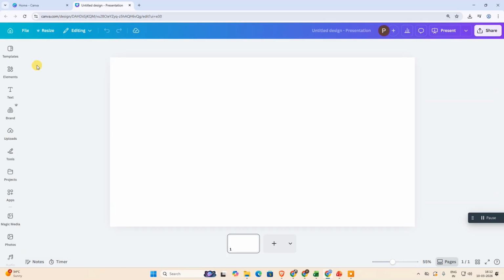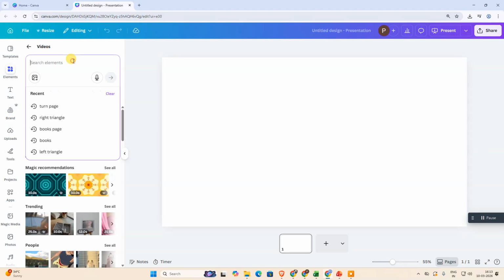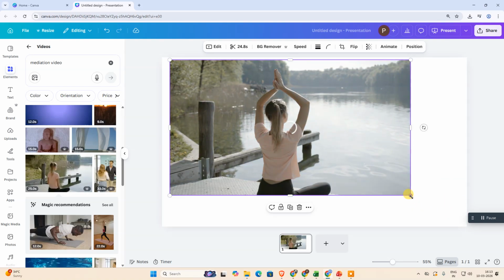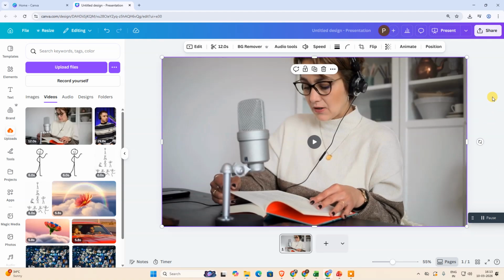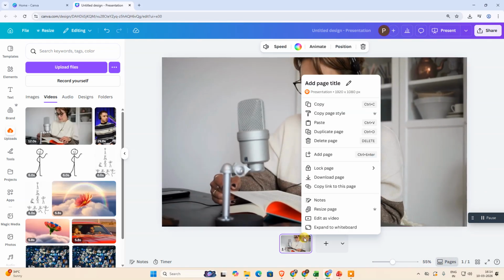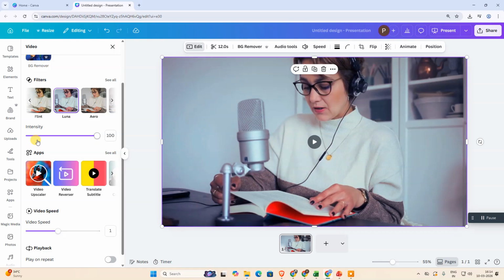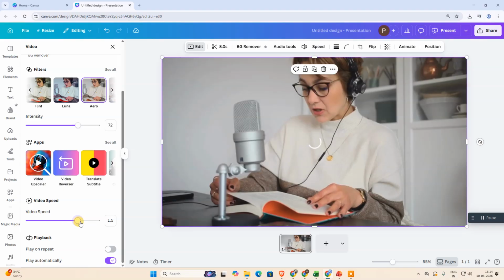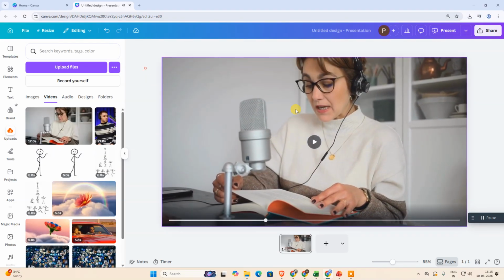How to Insert Video in Canva Presentation (Step By Step)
In this tutorial, you will learn how to insert a video into a Canva presentation. The guide covers uploading your video, placing it into slides, adjusting size and position, and customizing playback for a professional presentation.